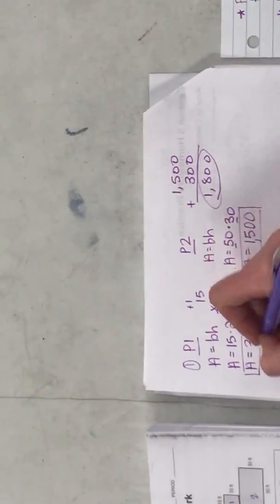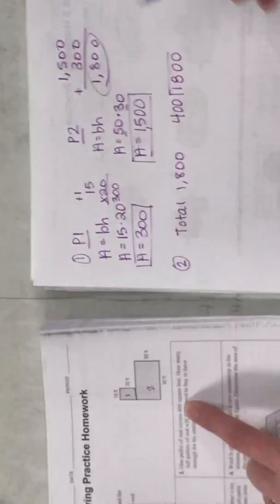Lesson 5 Problem Solving Practice Homework #1 and #2